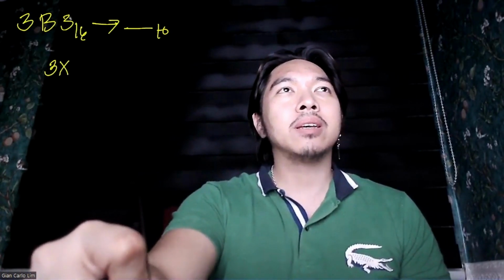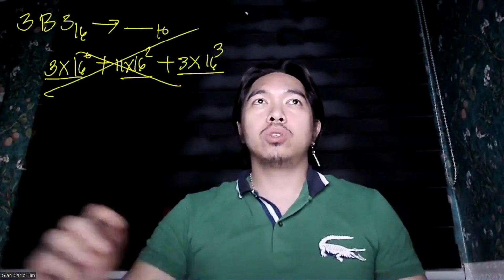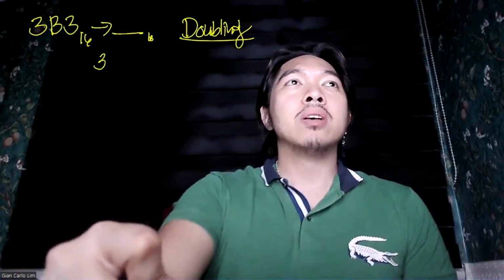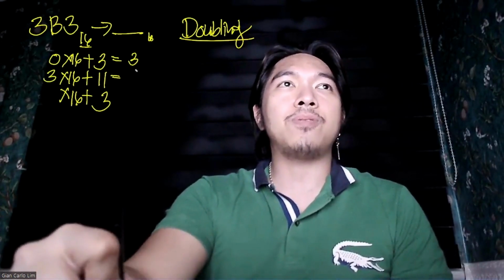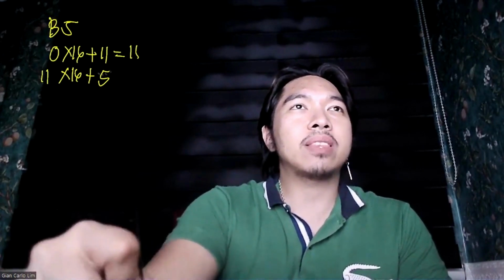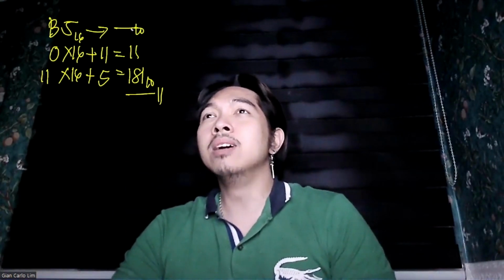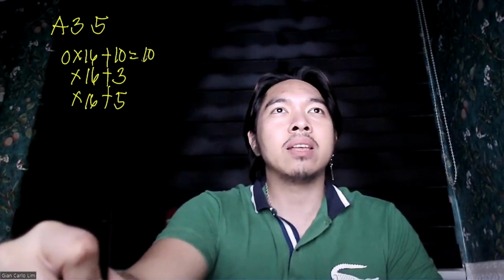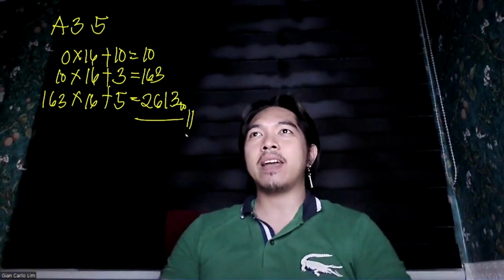Hexadecimal to Decimal